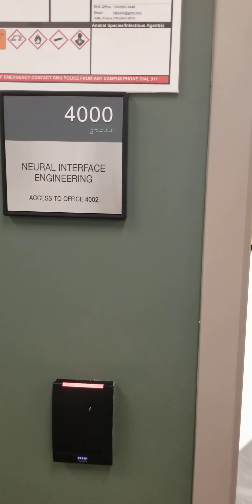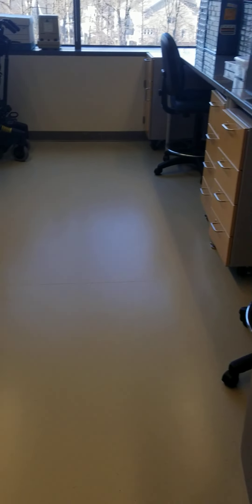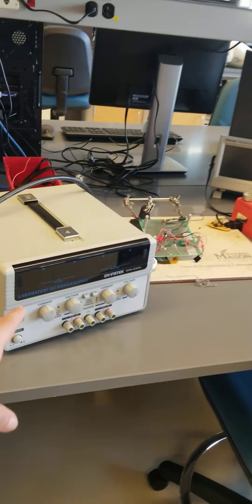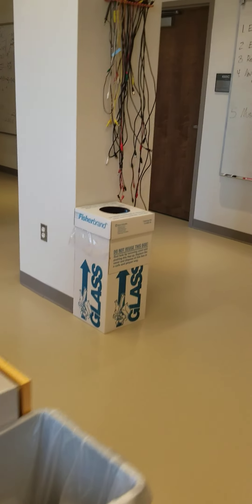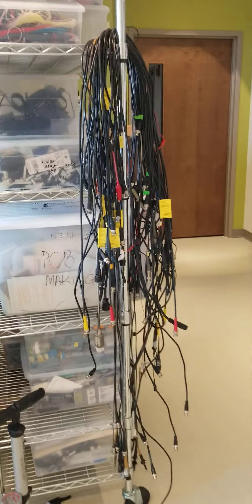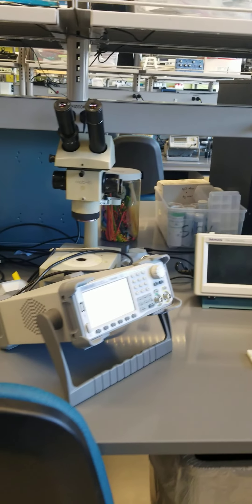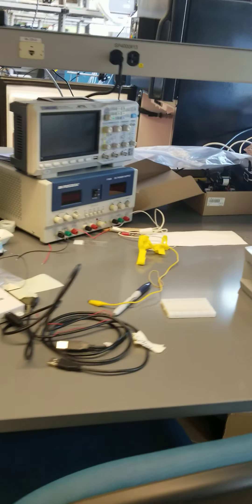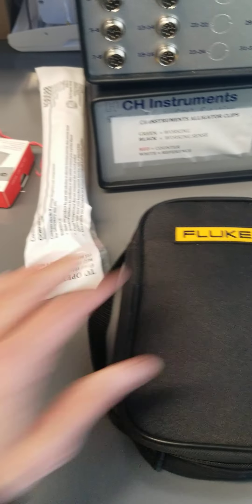intro to lab sessions, spring 2022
BEN526, BENG426, ECE590 lab sessions in spring 2022. Intro to equipment